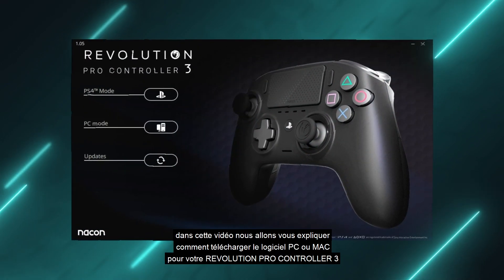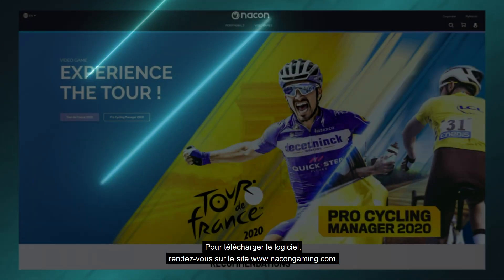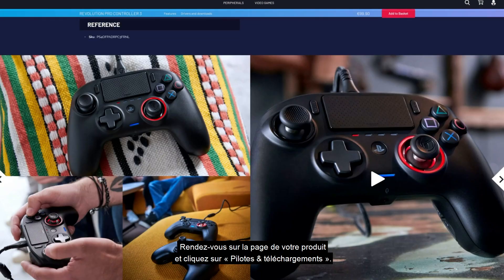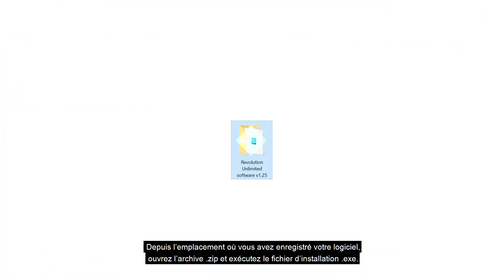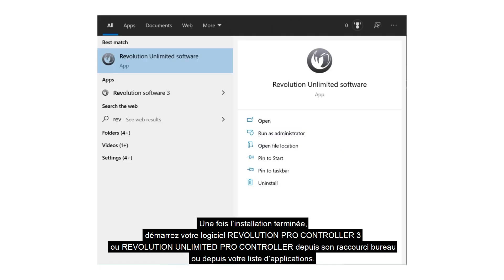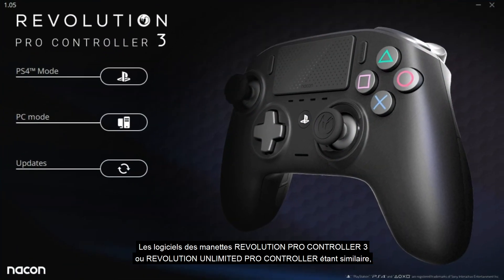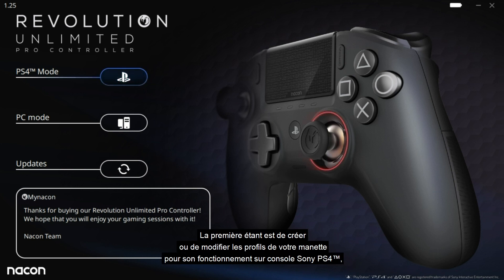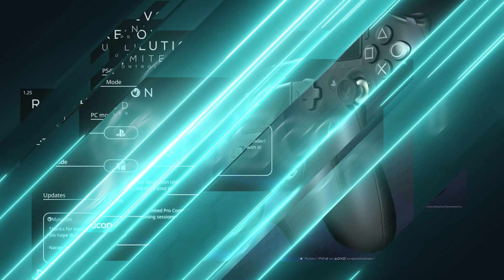Tuto logiciel RUPC / RPC3 (Partie 1) : Télécharger et installer le logiciel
Bienvenue dans notre série de tutos concernant les logiciels du Nacon REVOLUTION Unlimited Pro Controller et du Nacon Revolution Pro Controller 3.

Dans ce premier épisode vous retrouverez comment télécharger et installer les logiciels dédiés.